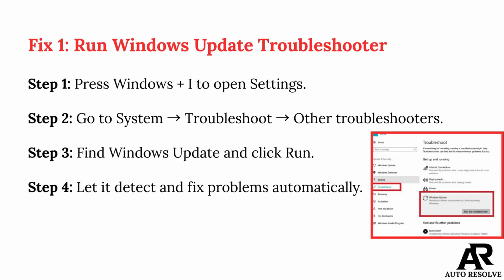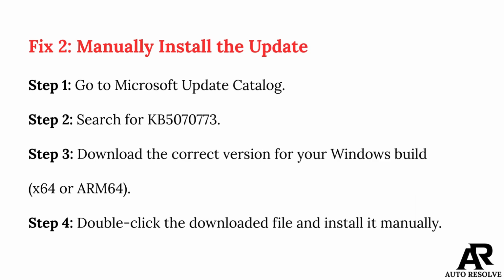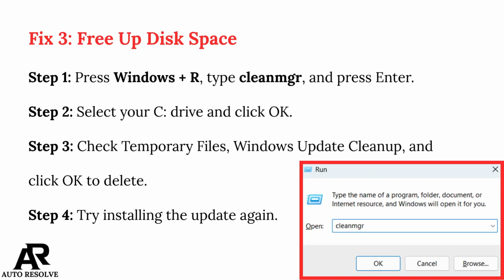Fix Windows 11 Update Error – Cumulative Update KB5070773 Not Installing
Fix Windows 11 update error where Cumulative Update KB5070773 won’t install. Easy steps to troubleshoot and complete the update successfully.

✅ Video Credits:
🎬 Creator: Auto Resolve
🛠️ Edited using: Canva Pro
🎙️ Voiceover: DesiVocal (Licensed Version)